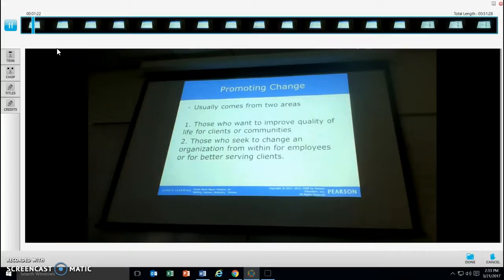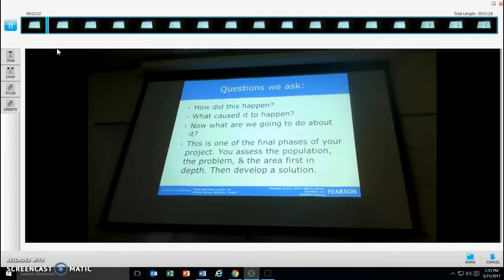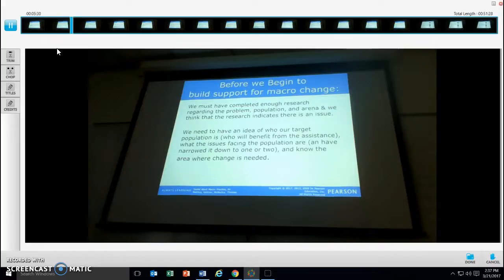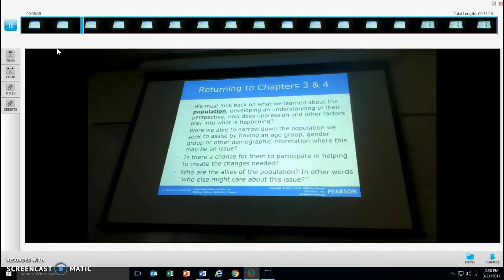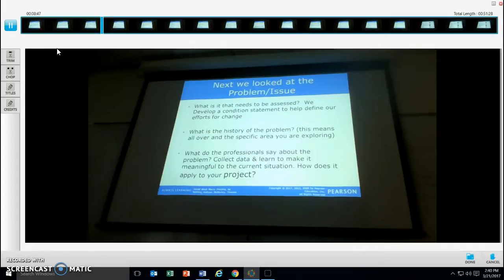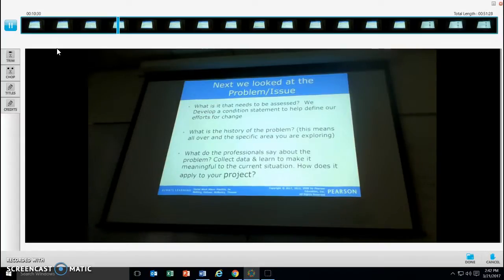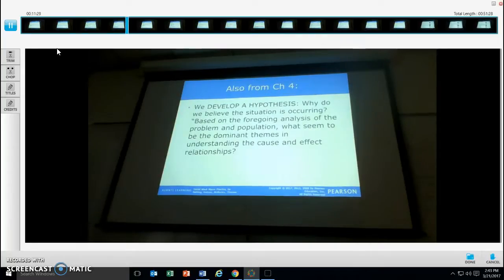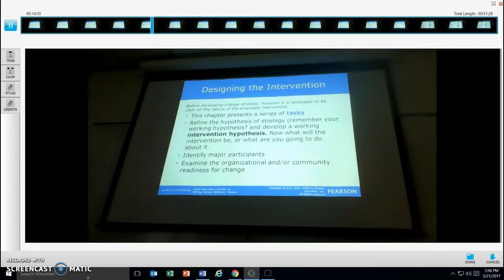SOCW 3306 Chapter 9 Part one